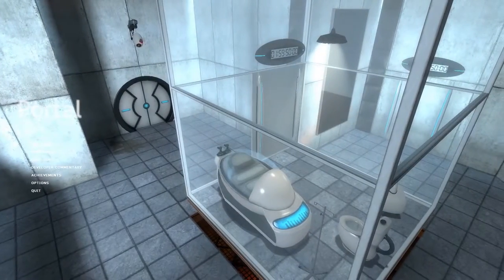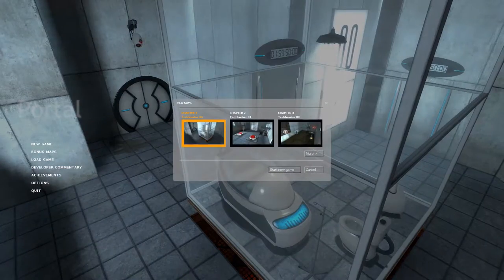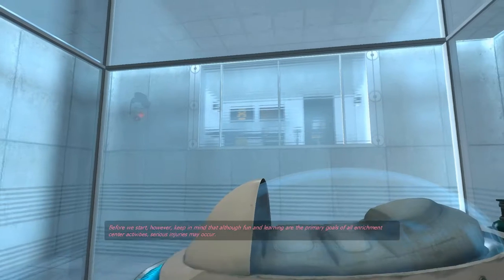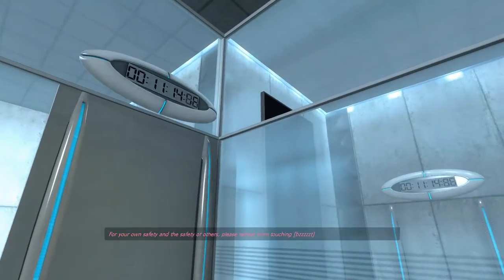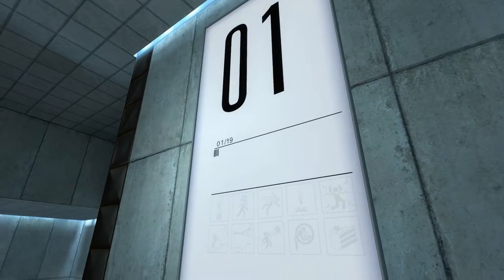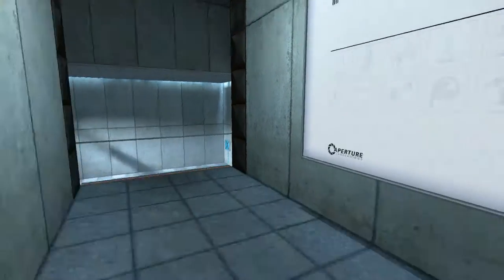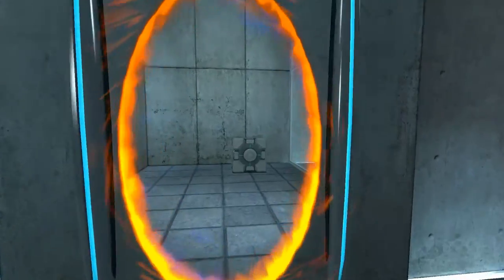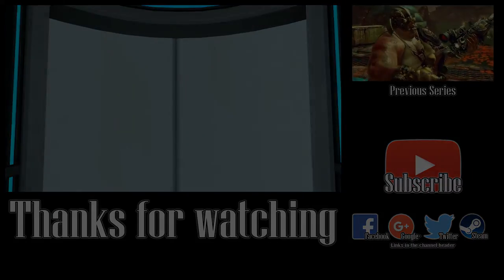Relaxation Vault and Chamber 01 | Portal Daily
Welcome to Portal Daily! I decided to, and I'm going to follow through with, uploading a test chamber per day. The videos might be very short, but I'm sticking with my decision. That doesn't mean I'll ever do it again, but I'm sticking with it!

In Chamber 00, we are introduced to the Weighted Storage Cube and Heavy Duty Super Colliding Super Button.

Chamber 01 gives us... nothing different!